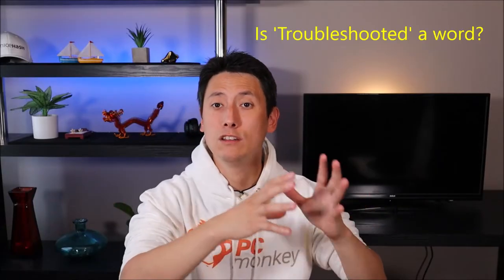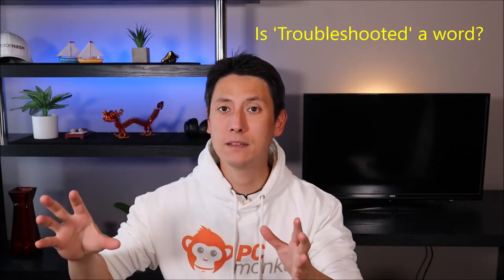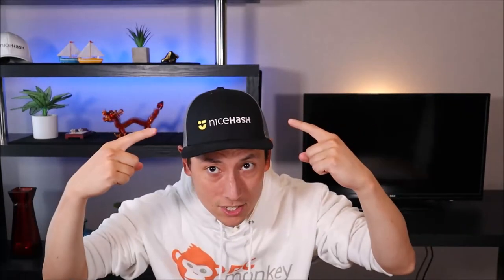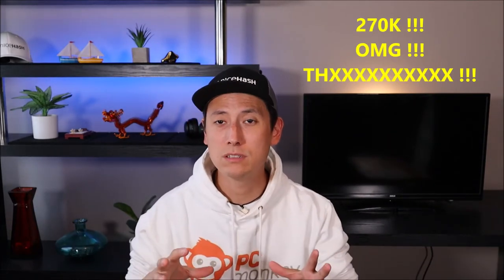DIY Computer Repair Help - Intro to PC Monkey !!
Hi Guys !!  My name is Jamin :)  This is my channel, PC Monkey!
PC Monkey = Computer DIY repair and upgrade videos!